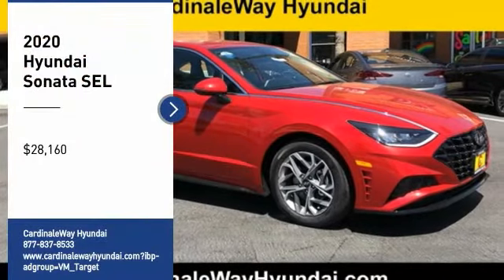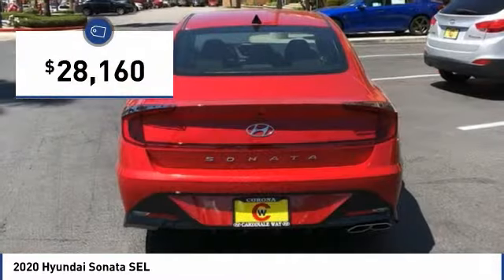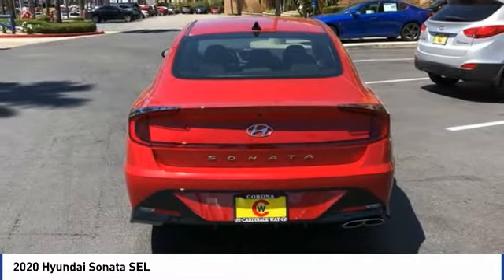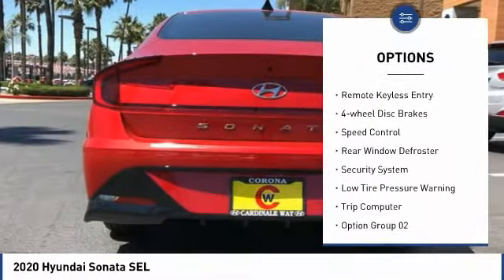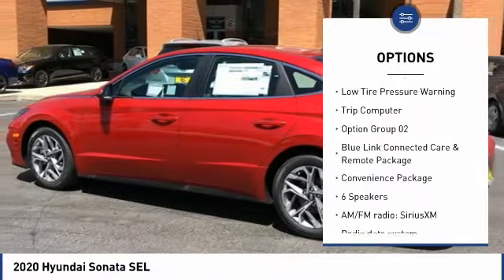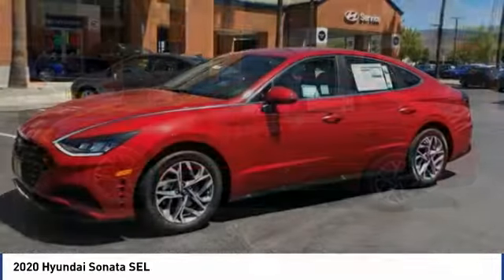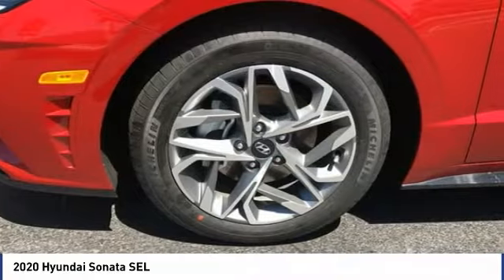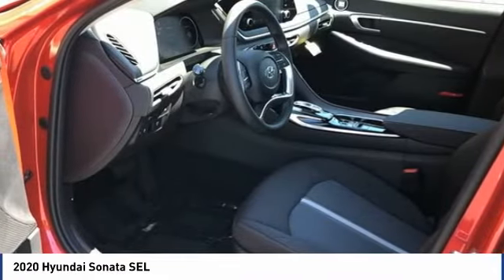2020 Hyundai Sonata SEL FOR SALE in Corona, CA H9551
CardinaleWay Hyundai
2525 Wardlow Rd

Calypso Red 2020 Hyundai Sonata SEL FWD 8-Speed Automatic with Overdrive I4 Black.  Want us to come to you? No problem! In case we missed a picture or a detail you would like to see of this 2020 Sonata, we are happy to send you A PERSONAL VIDEO walking around the vehicle focusing on the closest details that are important to you. We can send it directly to you via text or email. We look forward to hearing from you! Recent Arrival! 27/37 City/Highway MPG  2,000 off MSRP!  Experience the Cardinale Way difference. We develop outstanding relationships where everybody wins. All prices are plus dealer installed Protection Package for  995.00. Proudly serving Inland Empire, Corona, Riverside, Ontario, San Bernardino, Orange County, Yorba Linda, Chino Hills 92882. Price does not include sales tax, license fees,  80 Doc and any other government fees.  Dealer installed accessories extra.  Price includes:  1000 - Retail Bonus Cash. Exp. 04/30/2020    Vehicle price and availability are subject to change without notice.